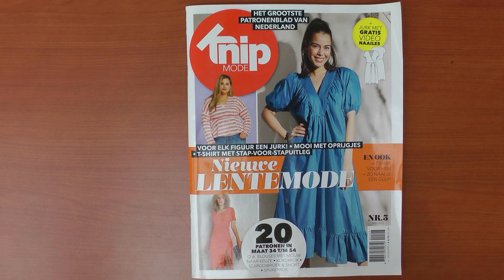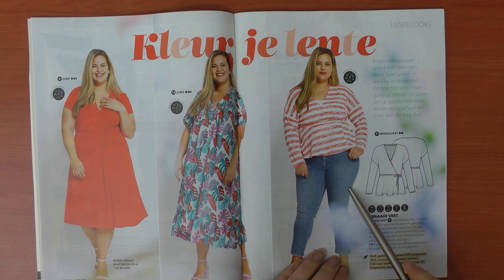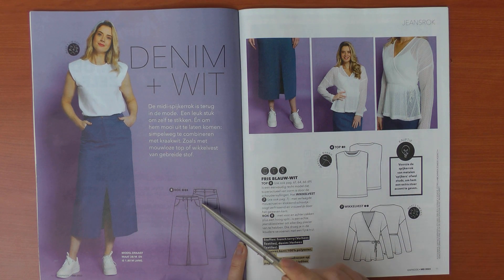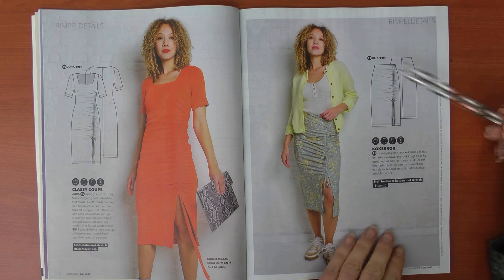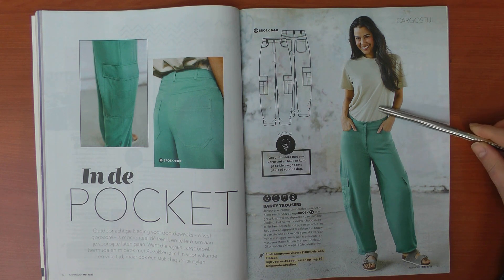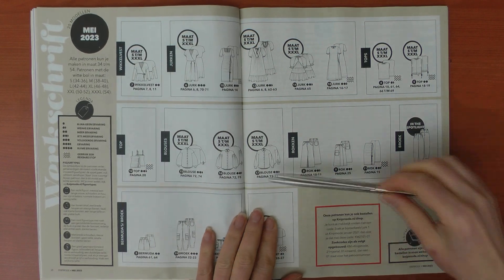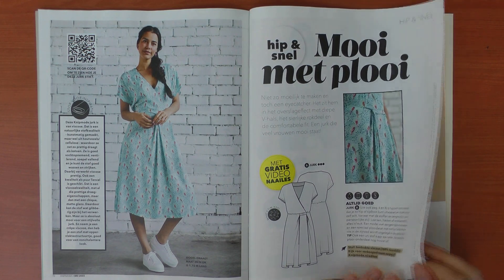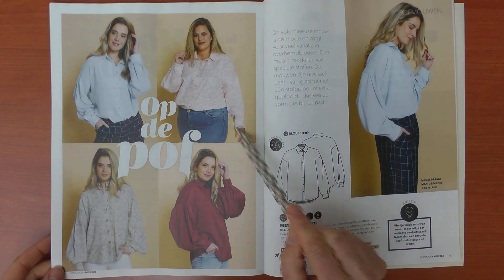KnipModeMagazine / BurdaExtra / FaitMain 5/2023 Full Review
The latest Knip Mode Magazine, issue 5/2023 ( Also known as Burda Extra or Fait Main) is out, and I show you all the patterns! Happy sewing!
There are some really nice patterns in this one, denim skirt, tricot dress with ruching detail, a wrap bodice style dress and a blouse with some beautiful sleeves!

Sewing magazines 2023, new sewing patterns, sewing inspiration, Knip Mode magazine, Burda Extra, Fait Main